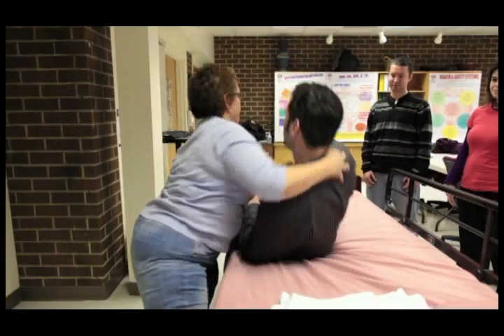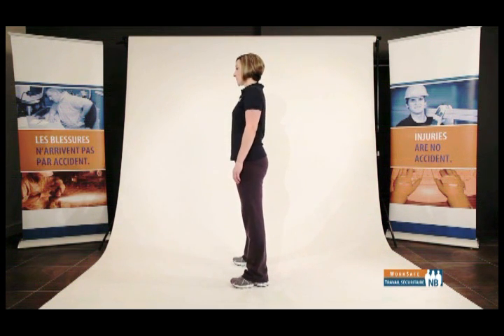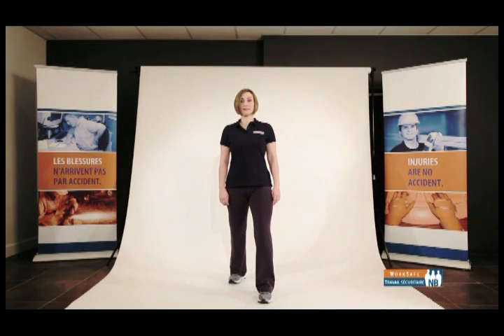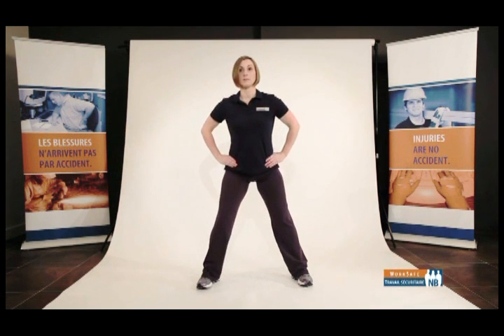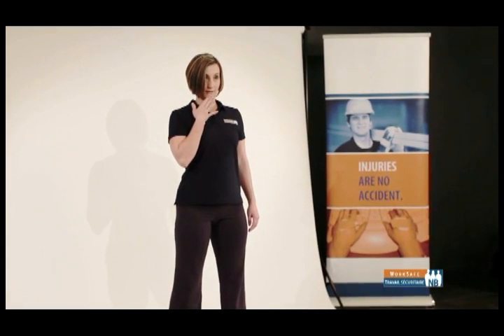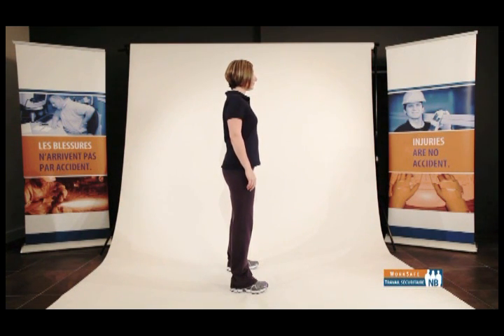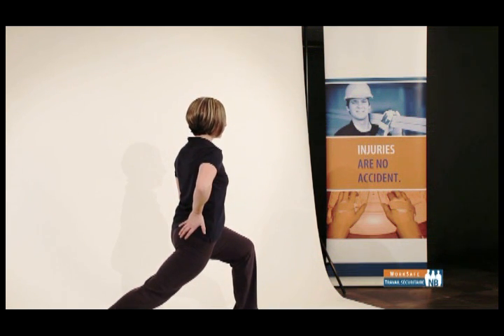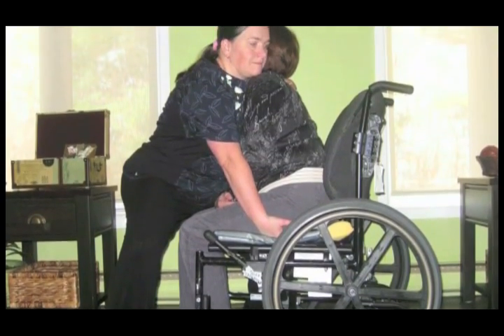Warm up and Stretch